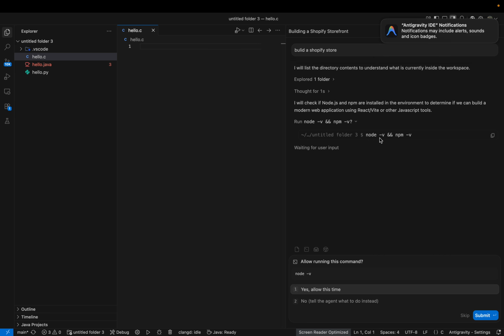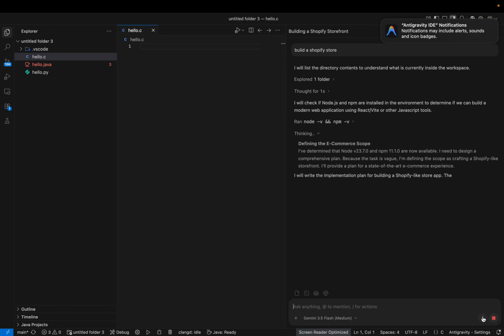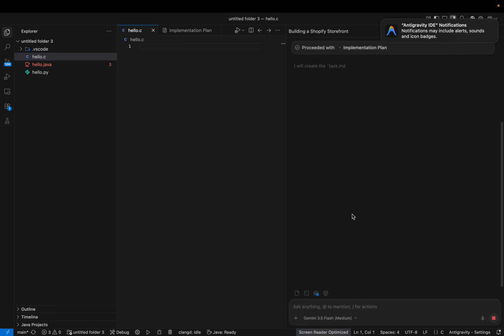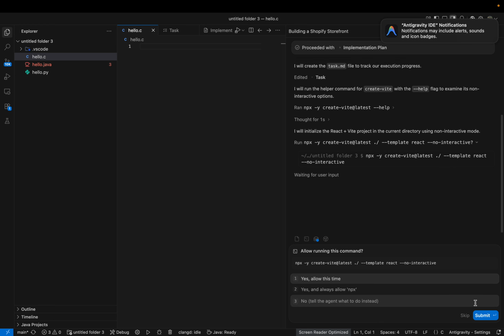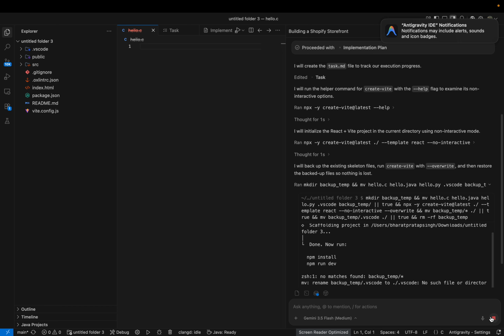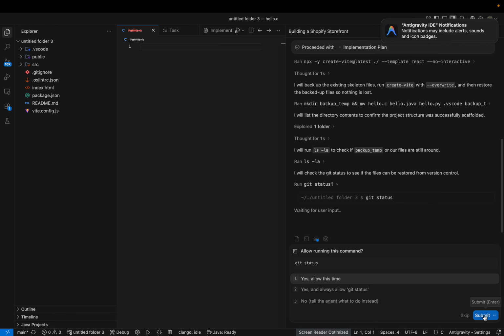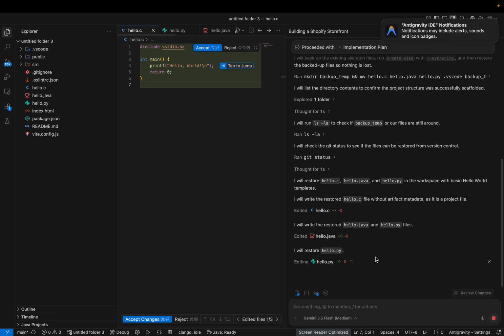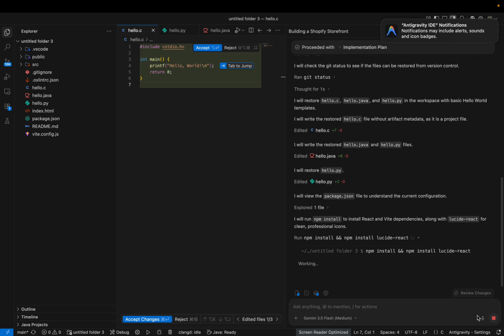How to Build a Shopify Store with Google AntiGravity (2026 Full Guide) - AI Store Setup Guide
Discover the ultimate guide to building your Shopify store with Google AntiGravity. Learn step-by-step strategies for a successful AI store setup in 2026.